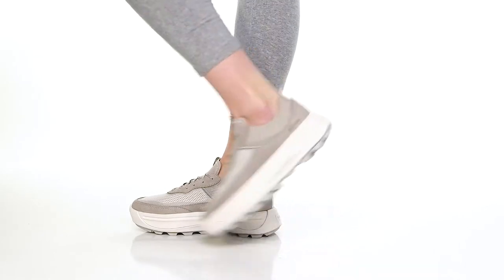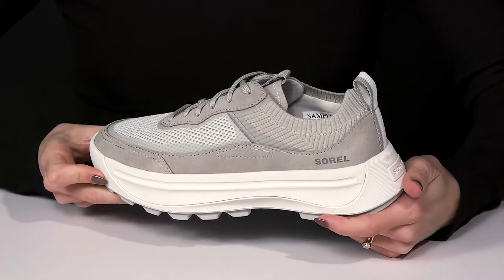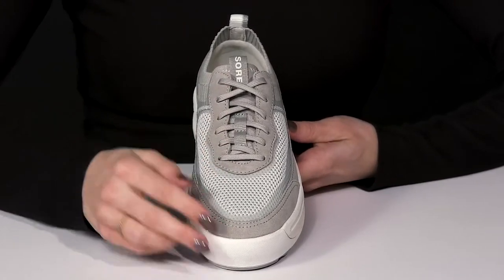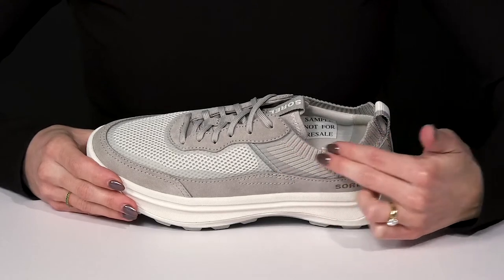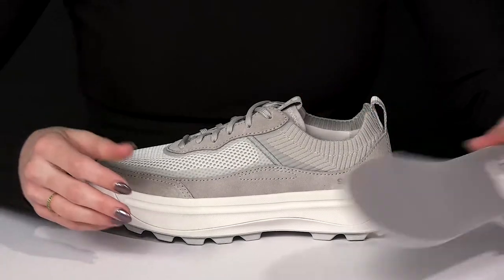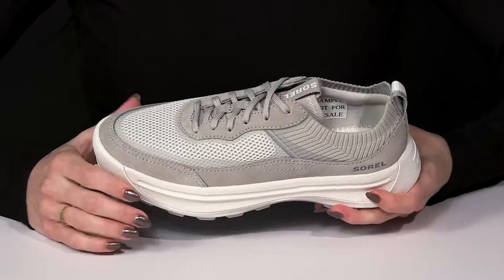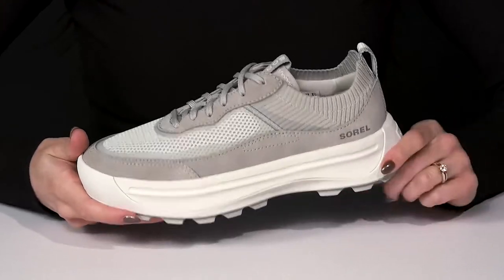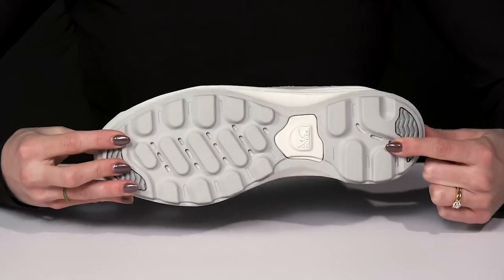SOREL Ona™ 503 Knit Low SKU: 9821727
Roam around the world by wearing SOREL® Ona™ 503 Knit Low sneakers.
Round toe.
Lace closure.
Custom knit collar design.
Heel pull-tab.
Waterproof seam-sealed construction keeps out the wet elements for a drier, more comfortable foot environment.
Lightweight molded Livelyfoam midsole made with bloom, an algae-biomass-containing material.
Molded rubber outsole with ground contact EVA lug.
Imported.